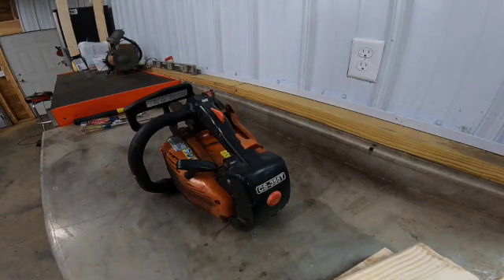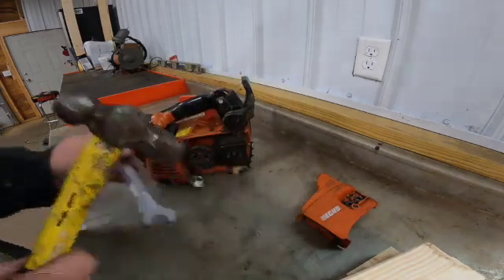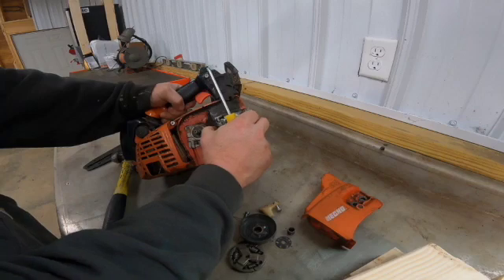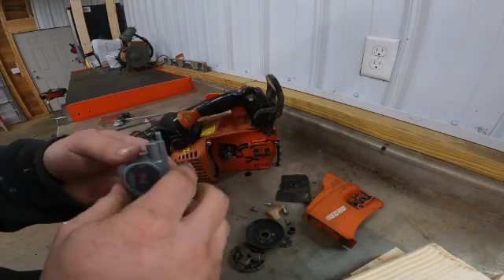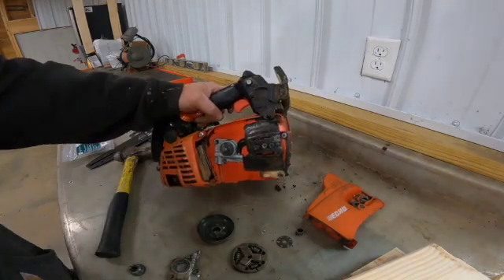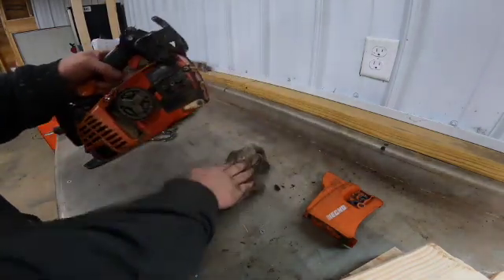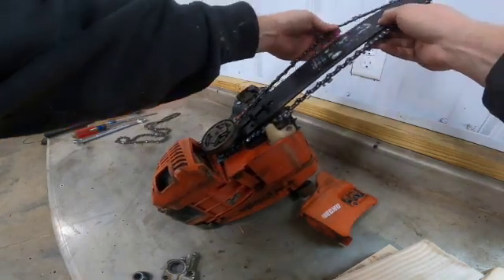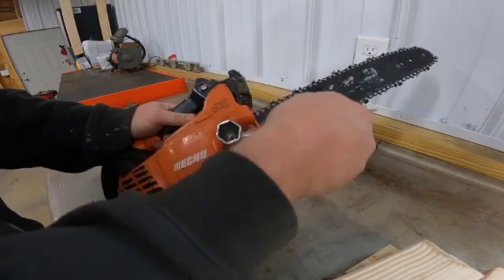Replacing Oiler for the Echo CS-355T Chainsaw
Here on the Branch it is a quiet Sunday.  We are doing some maintenance on our Echo CS-355T Chainsaw by putting a new oiler in it.

Link for the Chainsaw Clutch Remover: